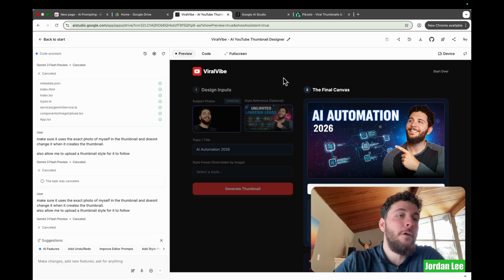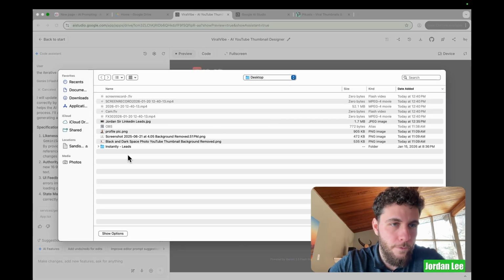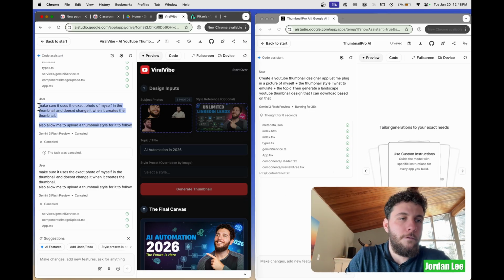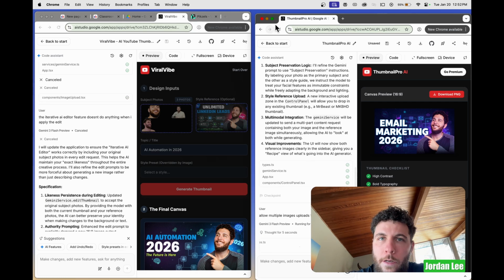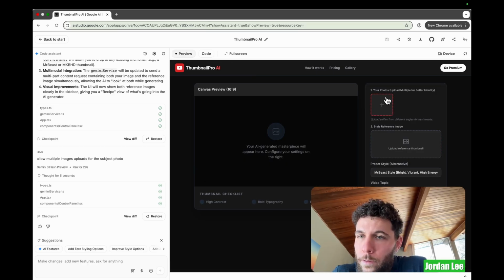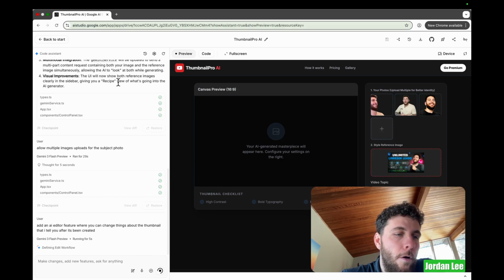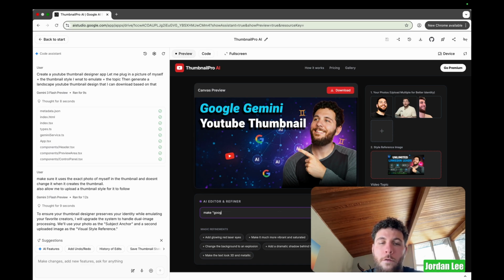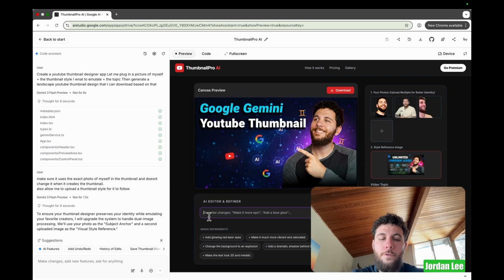I Built a Thumbnail App with Gemini 3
🤖 Need AI Automation Services? Book a free call with me here

I Built a Thumbnail App with Gemini 3 In 5 Minutes.

⌛ TIMESTAMPS
00:00 - The Viral Vibe App Demo
02:45 - Building the App in Gemini AI Studio
04:49 - Iterating Code for Better Face Swaps
07:08 - Adding an AI Editor Feature
09:43 - Generating the Final Thumbnail